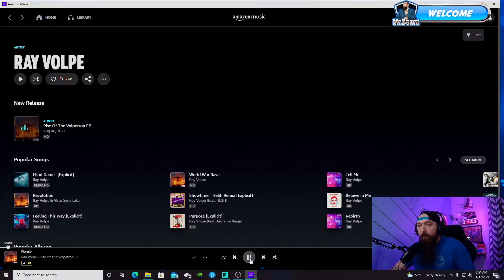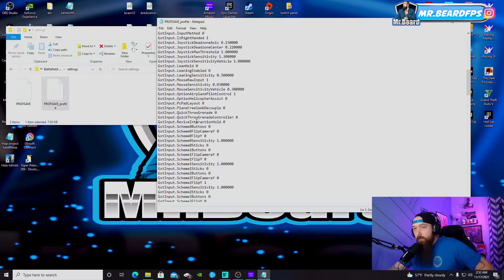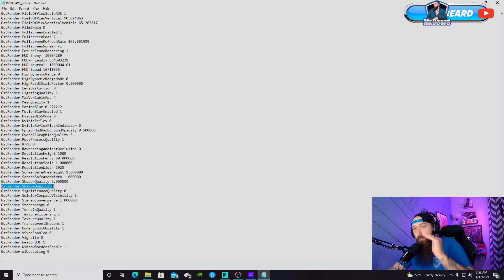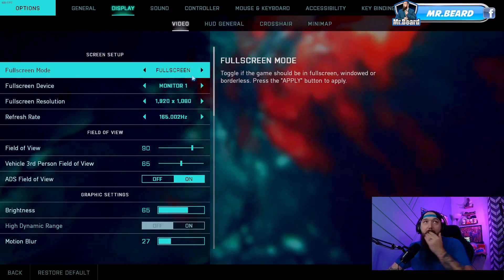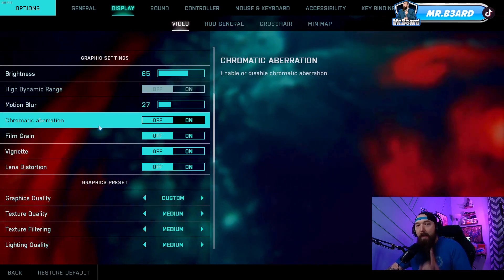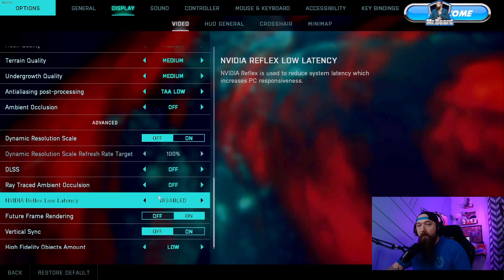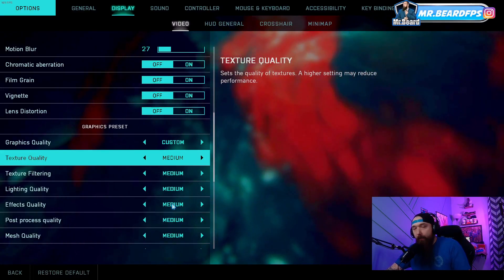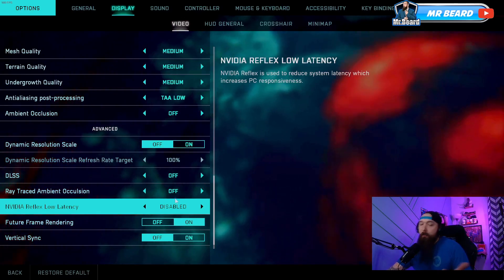BATTLEFIELD 2042 LOW FPS FIX! "PC"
QUICK AND SIMPLE WAY TO OPTIMIZE FPS, GAME SMOOTHNESS!
NO MORE RUBBER BANDING!